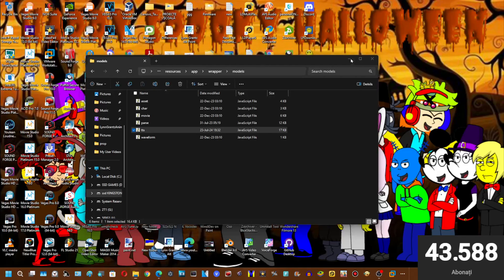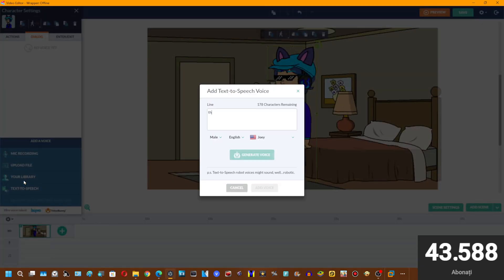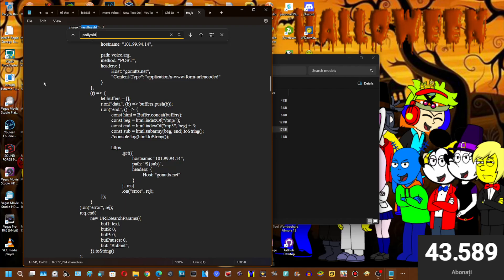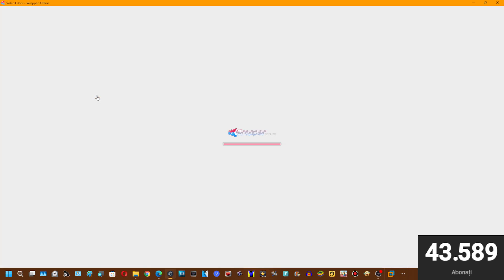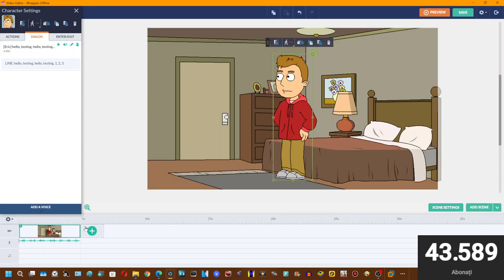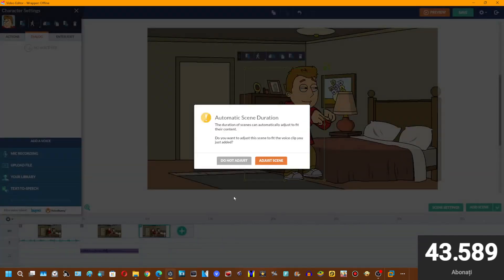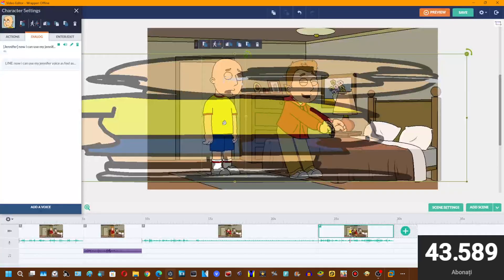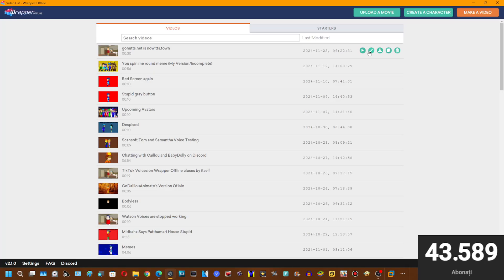How to fix Readloud/Gonutts voices after 2 days on Wrapper Offline (ULTIMATE VOICE PACKS REQUIRED)